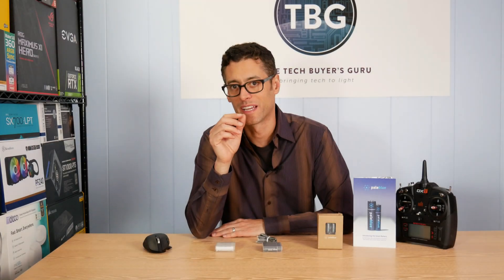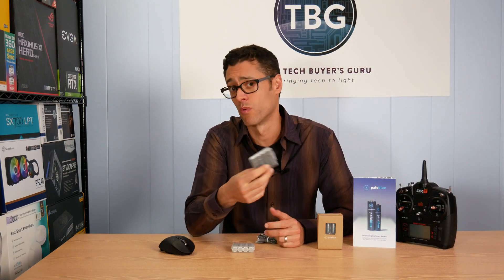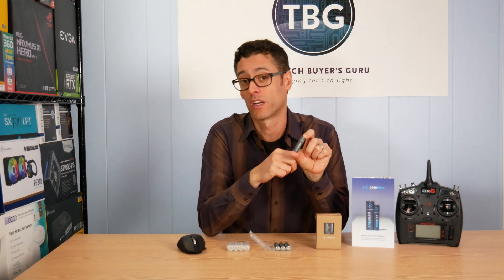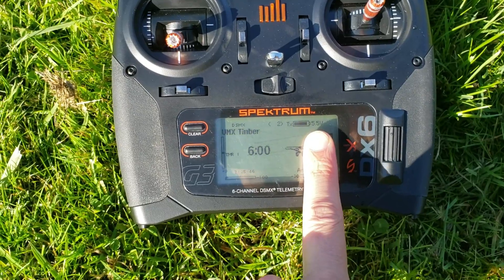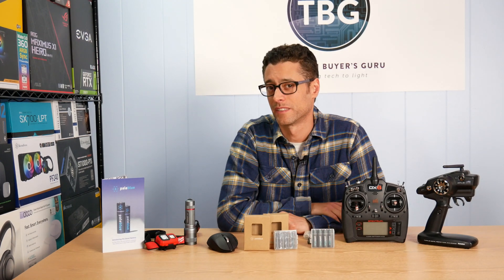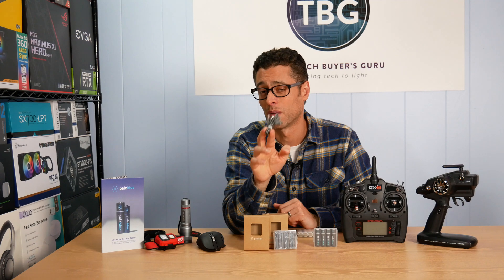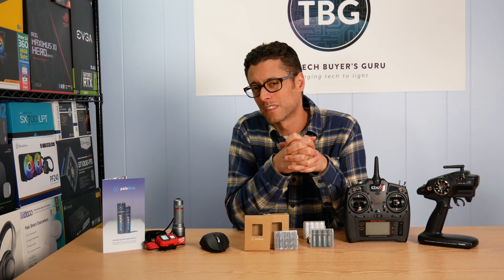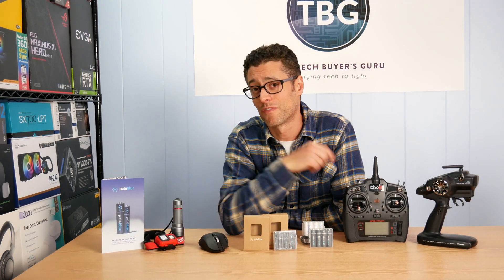Pale Blue Lithium-Polymer (LiPo) AA & AAA Battery Review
In this video, I give you a look at a brand-new bit of tech that will bring your battery-powered devices into the 21st century: smart lithium-polymer (LiPo) AA and AAA batteries from Pale Blue.

Major update - these batteries are now for sale on Amazon! Here are the links:
4x AA Batteries
4x AAA Batteries